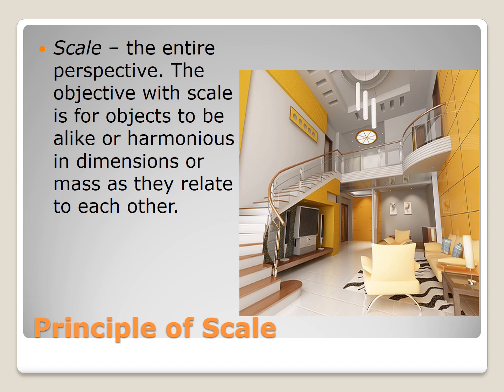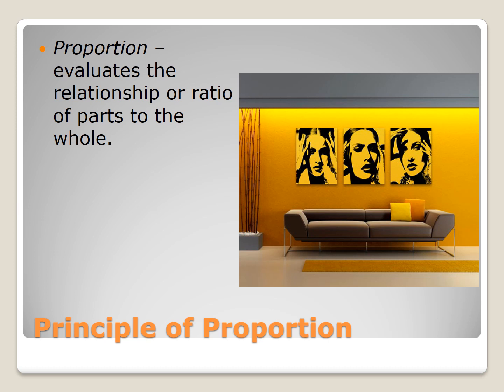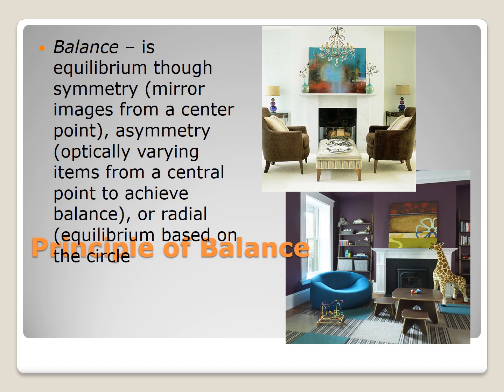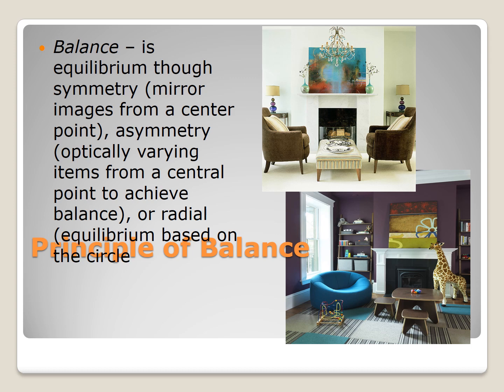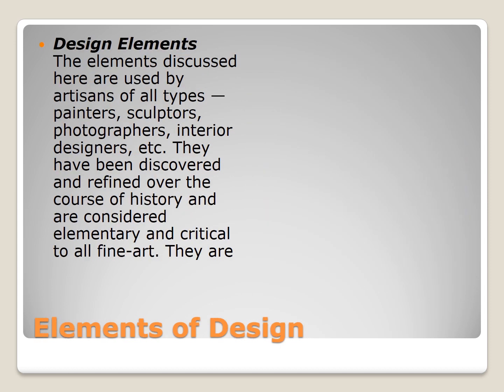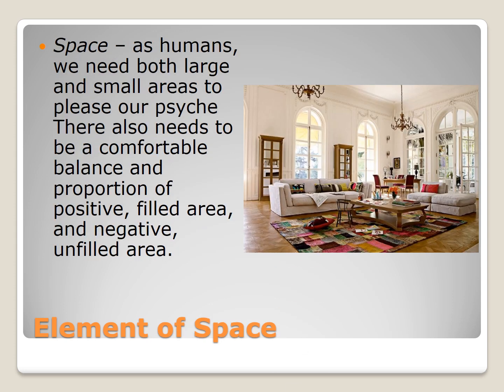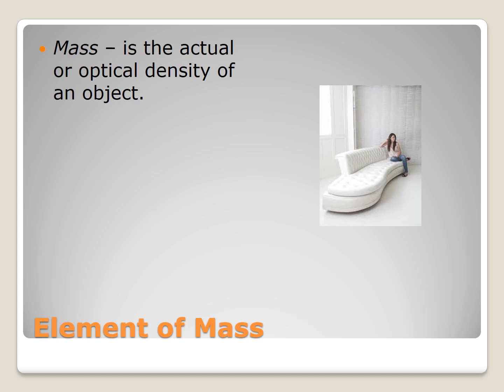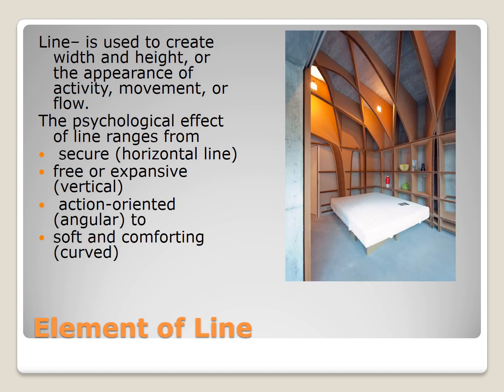Principles and Eleemnts of Design